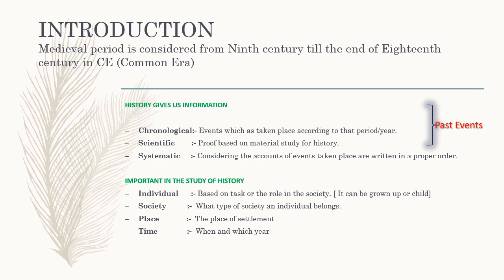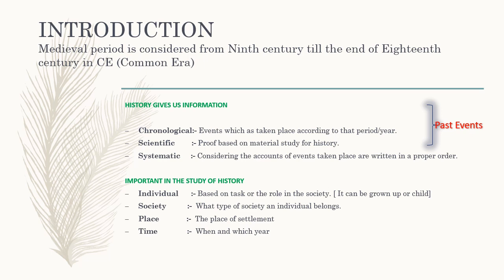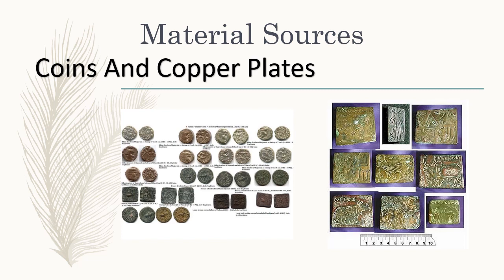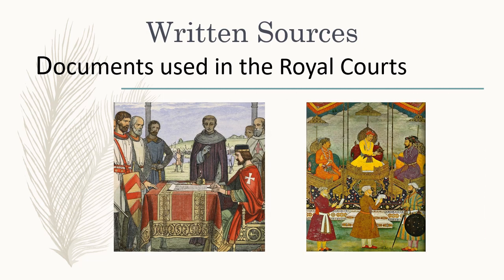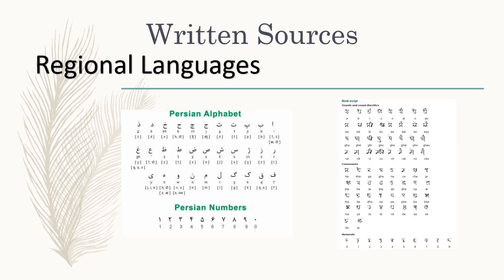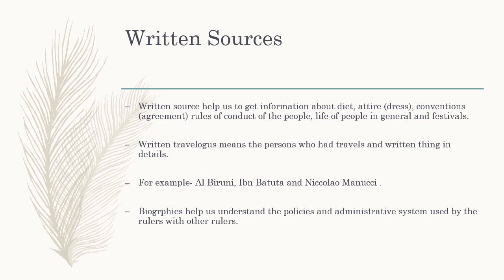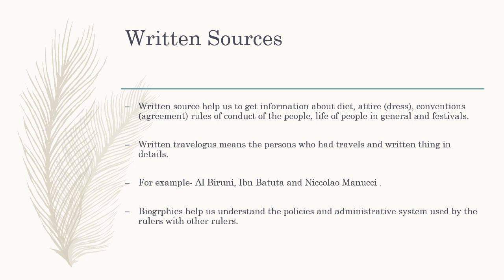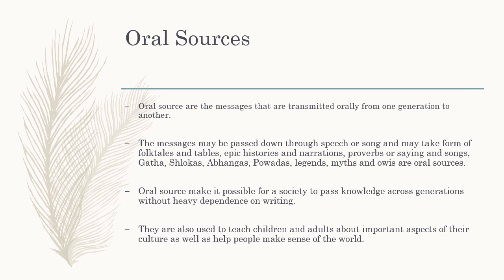CHP 1 Sources of History